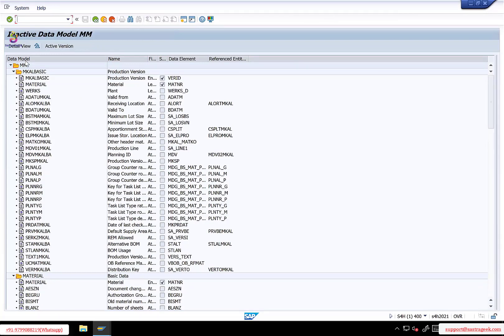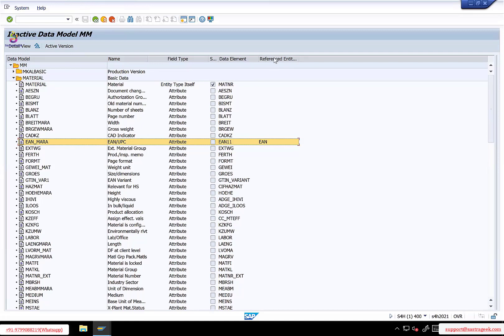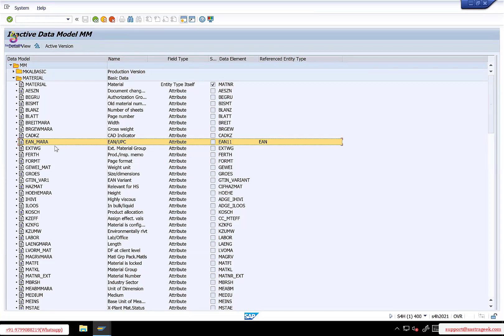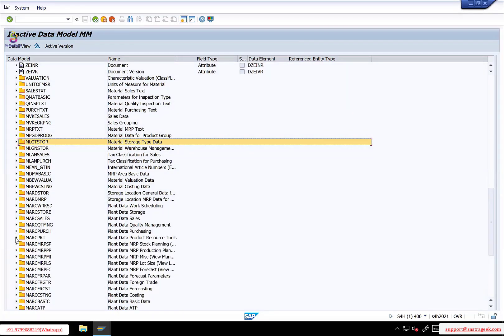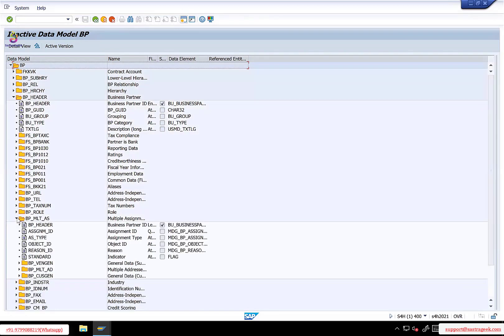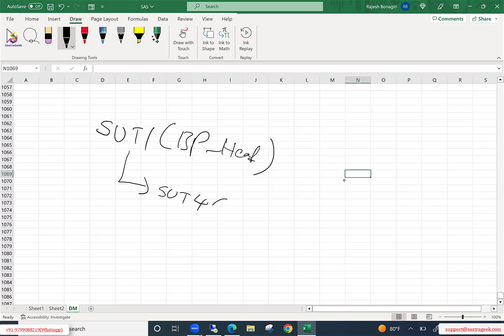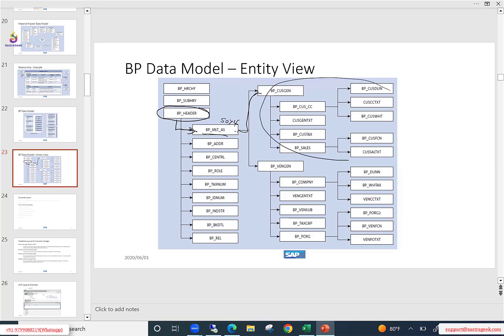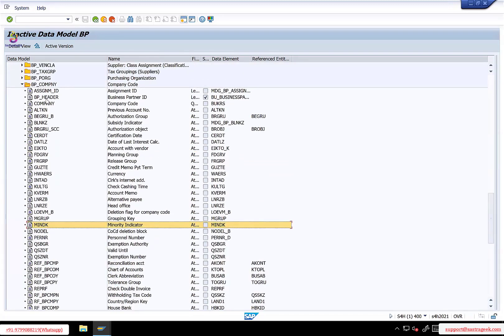Data Model - Relationships || SAP MDG